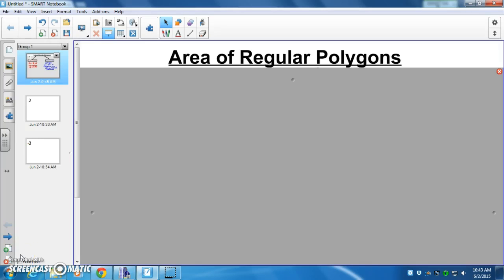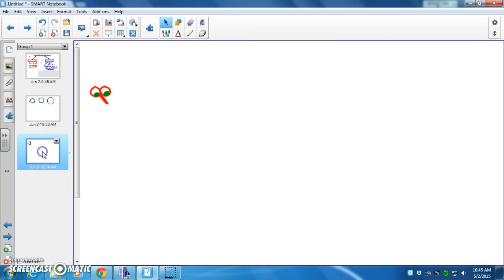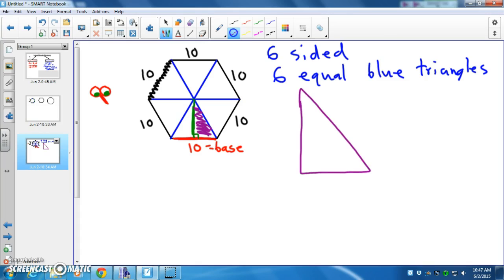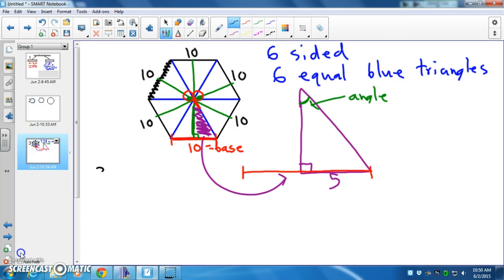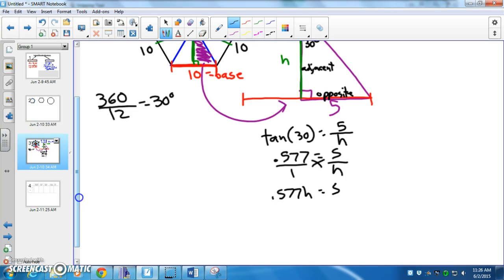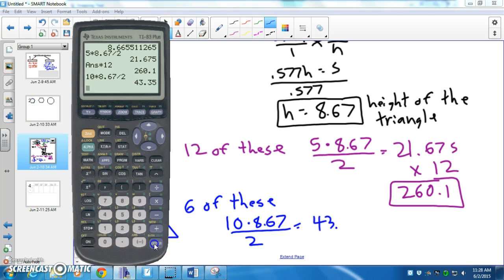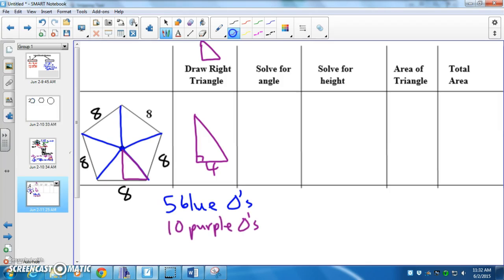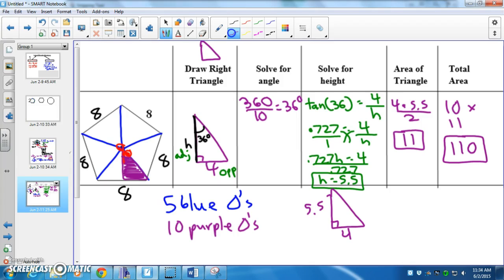Area of Regular Polygons